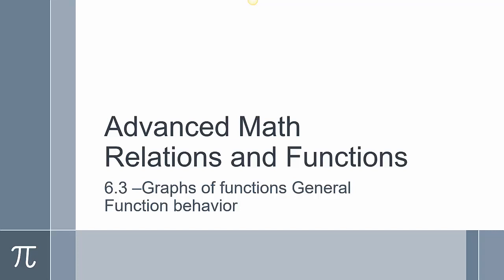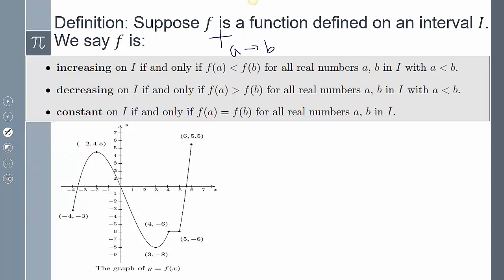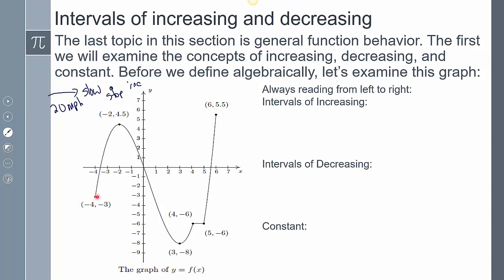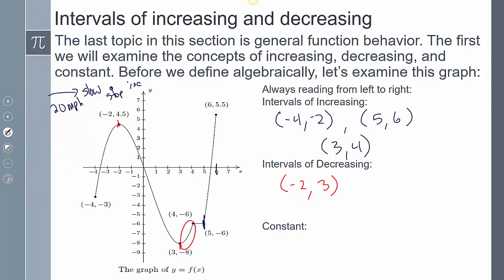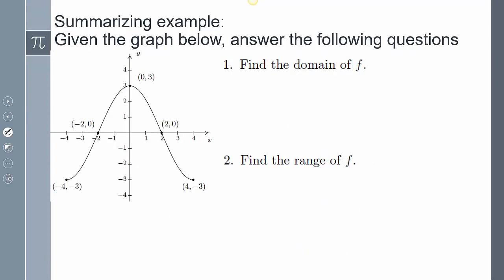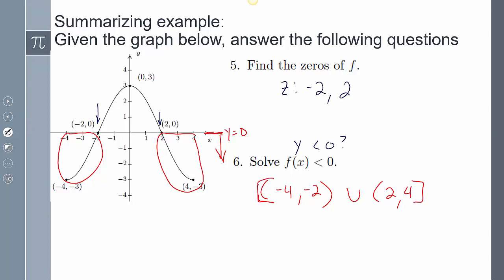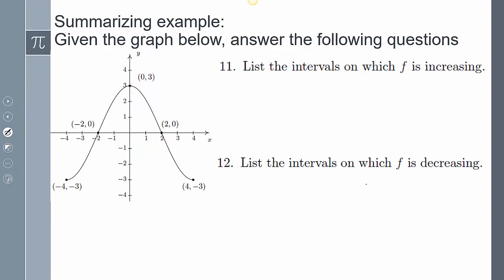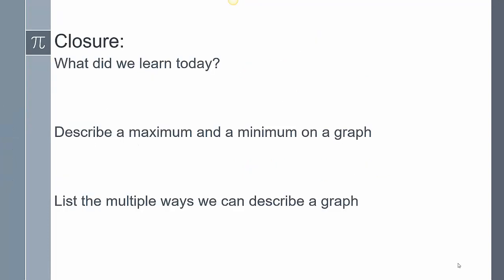Precalculus- Lesson 6-3 Graphs of Functions: General Function Behavior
General Function Behavior-more ways to describe functions.
Maximums and minimums
Intervals of increase and decrease